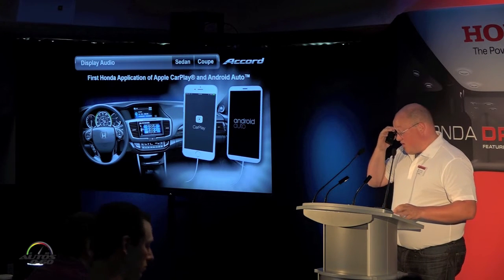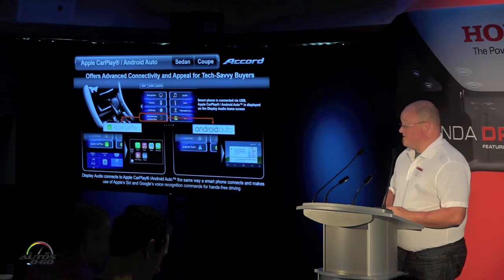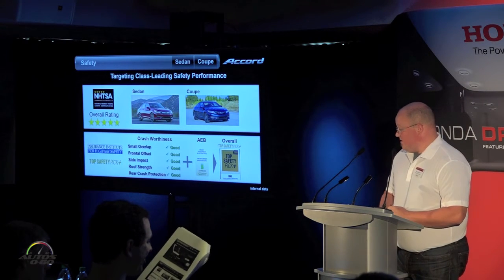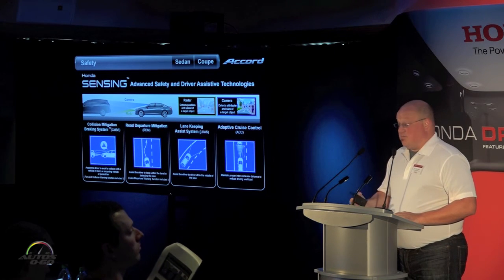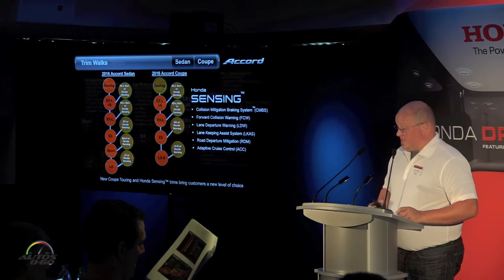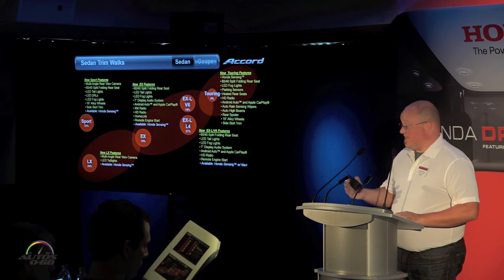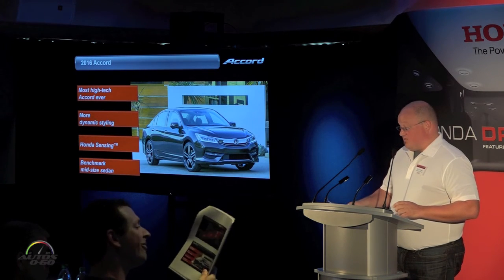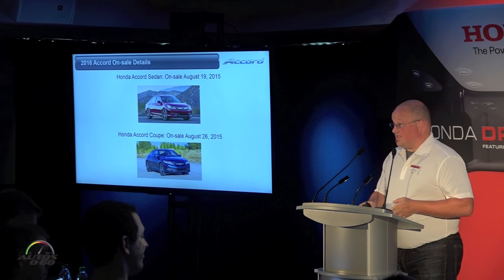2016 Honda Accord Technology Presentation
The 2016 Accord marks a further advancement of the 9th-generation Accord lineup. Building on the foundations established by the 2013 model, the more sophisticated, sportier, yet highly fuel efficient 2016 Accord features a further refined design, a more rigid body and upgraded chassis, and upsized wheels and tires on select models.

All 2016 Accords can also now be equipped with Honda SensingTM as a standalone optionon all trims except Touring, which features Honda SensingTM as standard equipment.

Further changes include the expanded use LED exterior lighting, and new premium features and technologies, including the first combined application of Apple CarPlay®1 and Android Auto1 to a Honda model and among the first high-volume cars to apply the two systems in the marketplace.